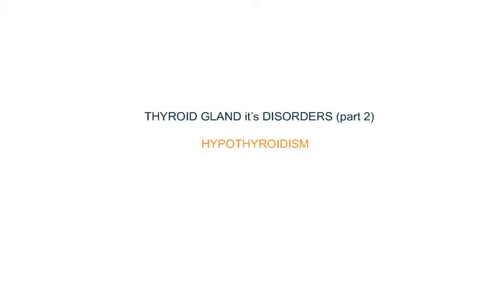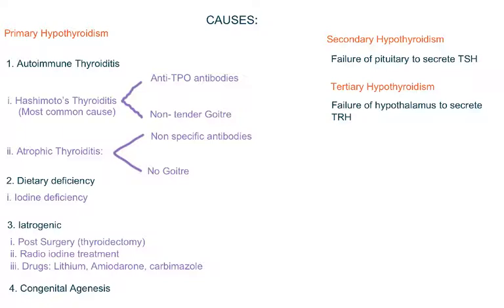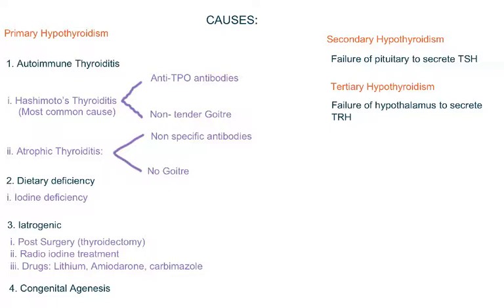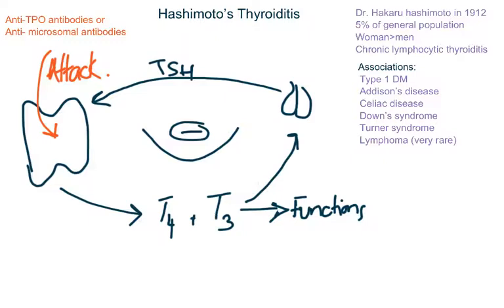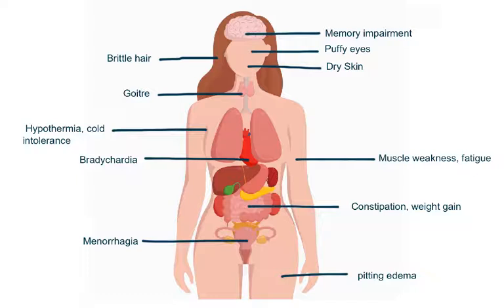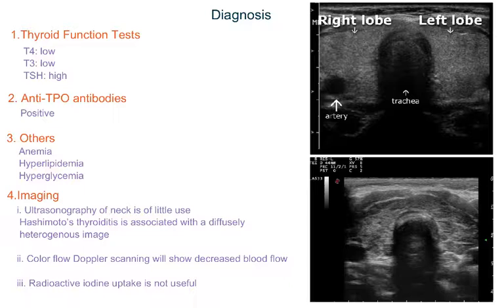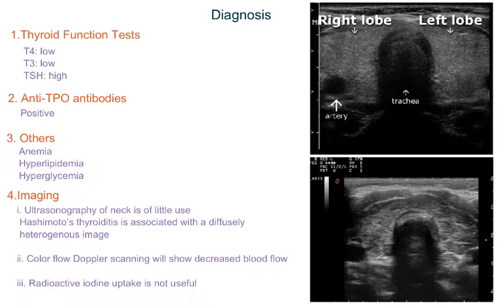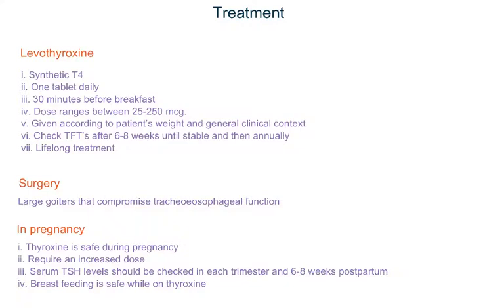Hypothyroidism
Causes, pathophysiology, symptoms, diagnosis and treatment of hypothyroidism